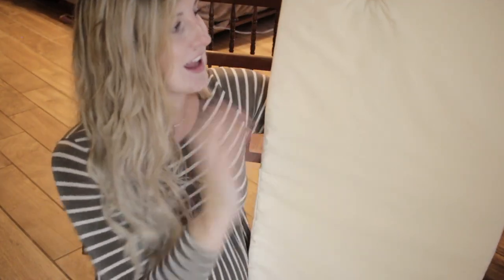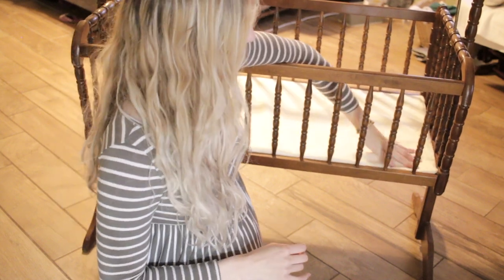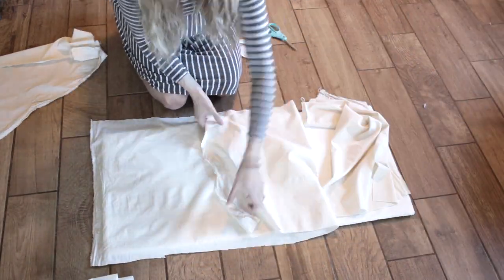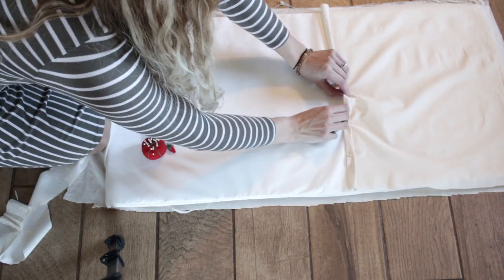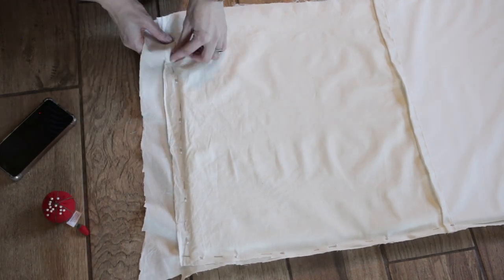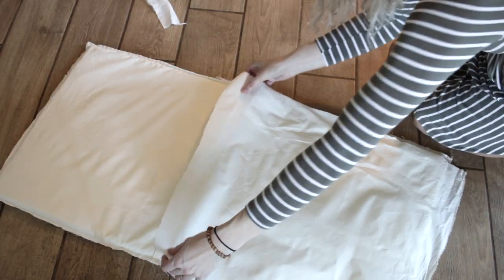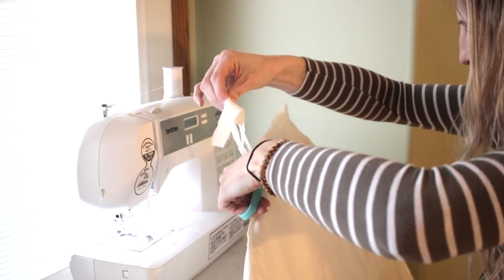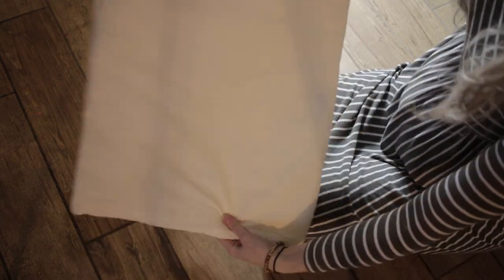DIY Bassinet Sheet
Learn how to create simple DIY bassinet sheets. This tutorial is customizable to fit your baby's sleep space, and your budget. Use multiple types of material to create easy interchangeable sheets, while fitting the shape and size of your baby's mattress!

FEATURED:
Vintage Baby Bassinet: Facebook Marketplace
Mattress Sheet Fabric: Muslin cotton ($4.99 for 2 yards)

Try my curriculum for preschool & kindergarten for FREE!